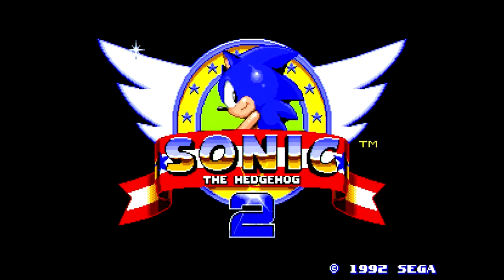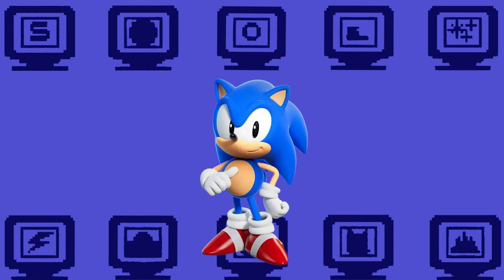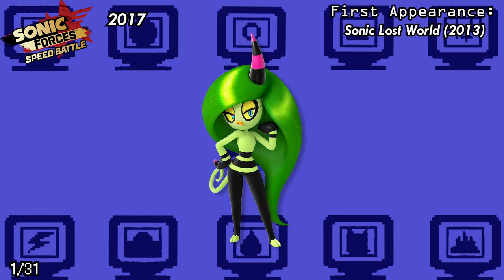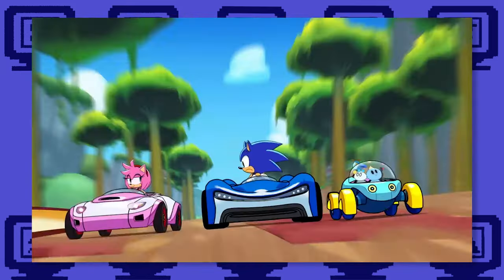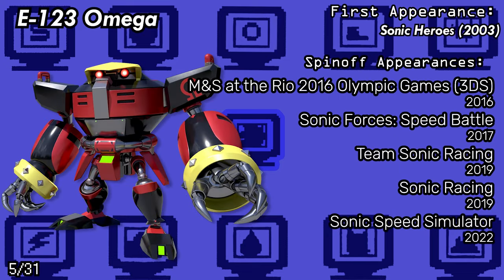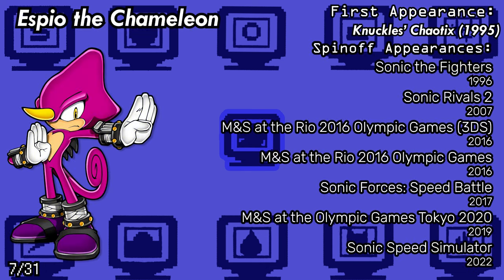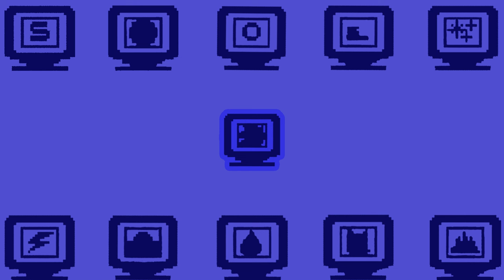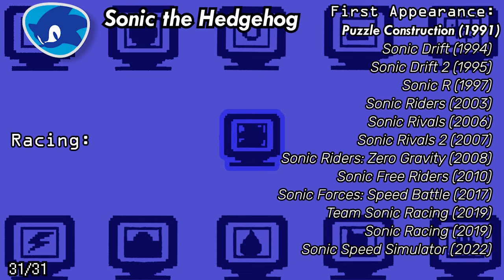Every Single Playable Sonic Spinoff Character !!! (and how many times they appear)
Like my Mario Video but Way Past Cool

Timestamps:
00:00 Intro
01:08 Rules
05:45 1 Appearances
09:48 2 Appearances
13:36 3 Appearances
15:30 4 Appearances
16:32 5 Appearances
17:33 6 Appearances
18:32 7 Appearances
21:18 8 Appearances
22:16 10s Range
24:00 20s Range
27:17 The Big 4
30:31 Outro